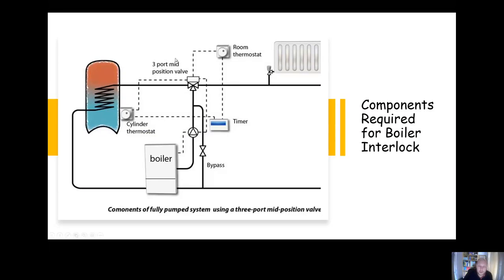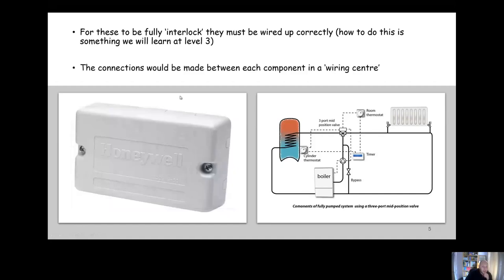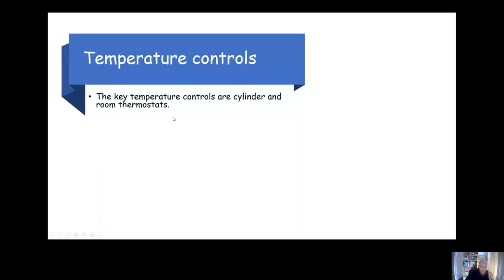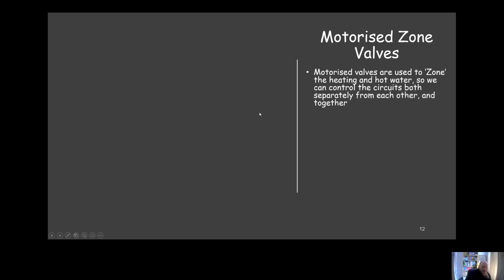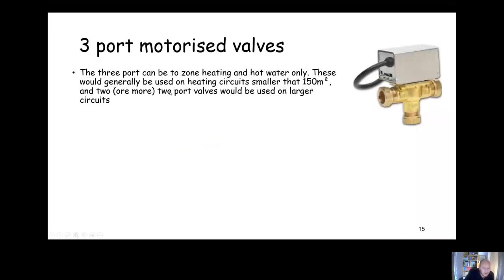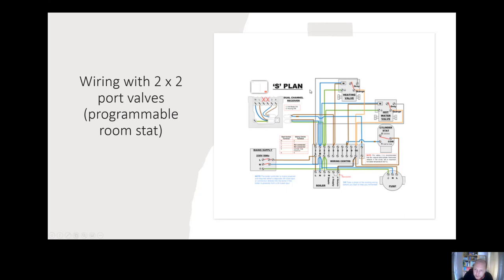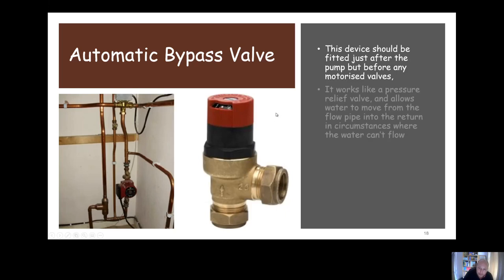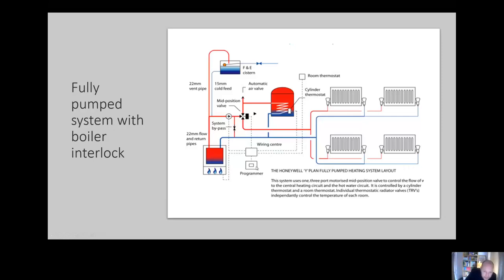1 5 Boiler Interlock